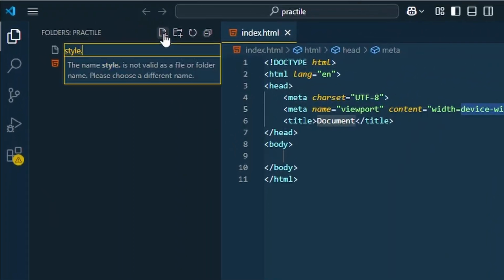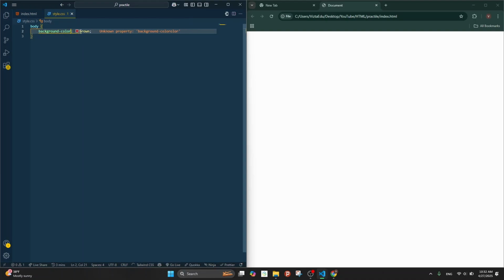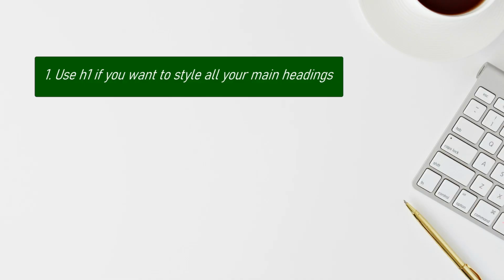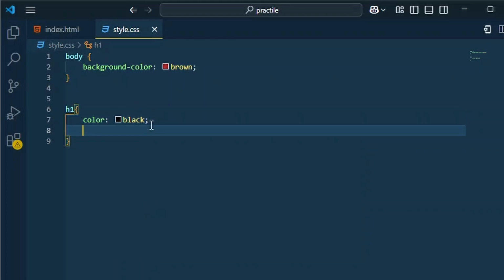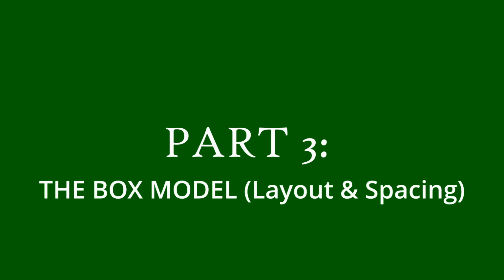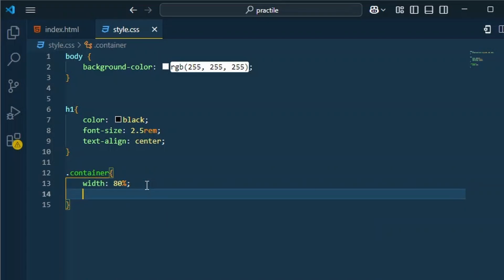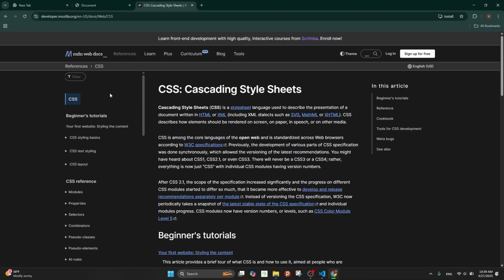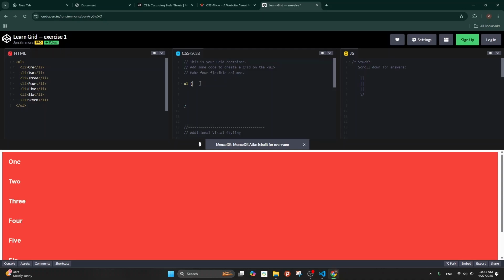CSS Basics Every Beginner Needs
🎨 CSS for Absolute Beginners 2025 – Style Your First Webpage!
Finished your first HTML page but feeling stuck with CSS? 😅 You're not alone! In this beginner-friendly crash course, I'll show you how to finally make your pages look amazing — without feeling overwhelmed. From linking your first stylesheet to mastering the box model, we're taking it step-by-step. 🚀

✅ No jargon.
✅ No frustration.
✅ Just real-world techniques you can use today.

👨‍💻 About Me
I'm Albert Dovlo — a self-taught Web Developer & Data Analyst, here to guide you from zero to hero in code. I'm sharing what I wish I knew when I started.

📌 What You'll Learn in This Video:

How to correctly link CSS to your HTML

How to style elements using selectors (tags, classes, IDs)

How the Box Model REALLY works (and why layouts break!)

A mini project: Build and style a clean bio page 🚀

📆 Weekly Videos On: ✅ Real-world coding (successes & fails)
✅ Beyond tutorials – real projects
✅ Honest advice on developer life & career growth

👇 Drop a comment: What CSS topic or design effect should we tackle next? Let’s build together!